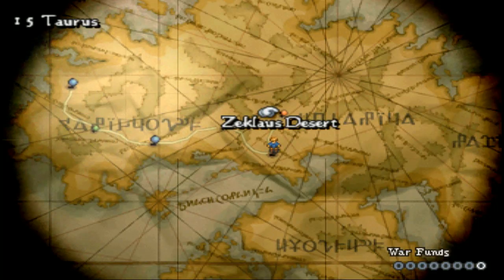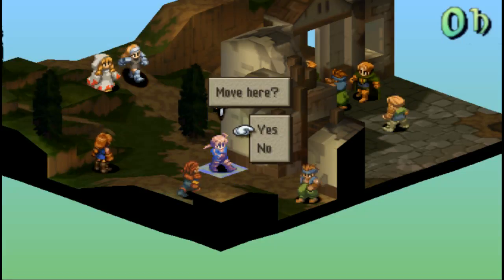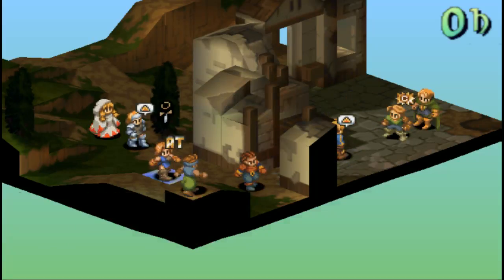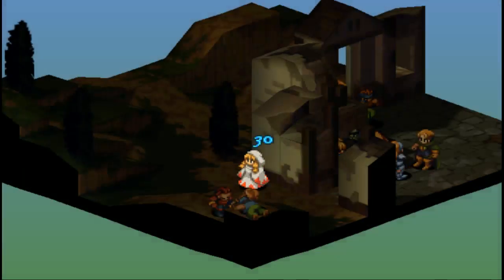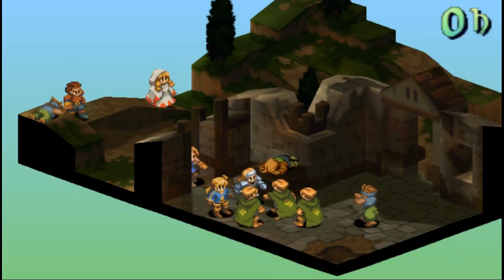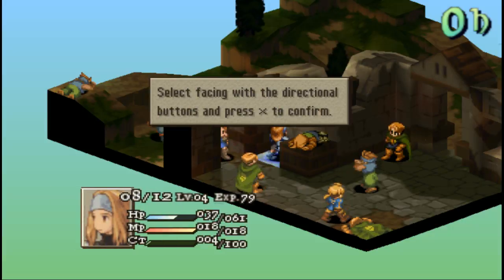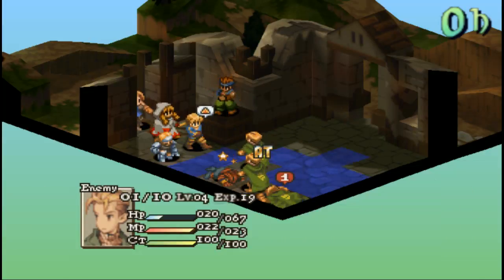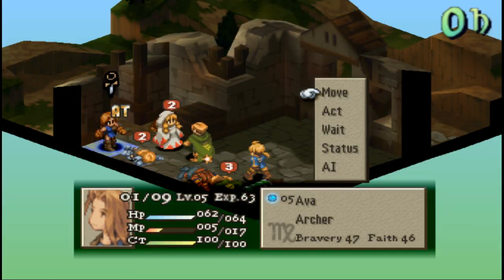Zeklaus Desert - 04 - Final Fantasy Tactics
Bring it on!